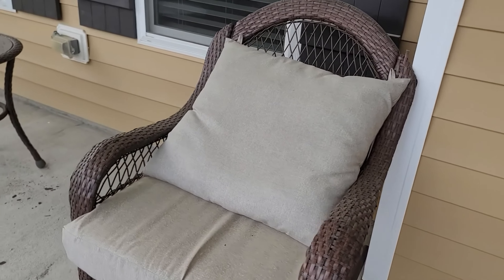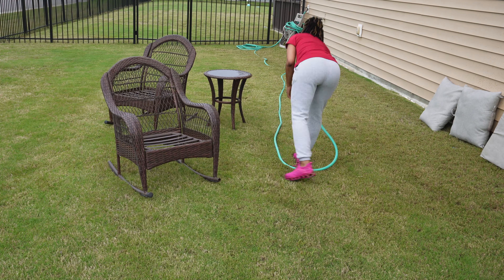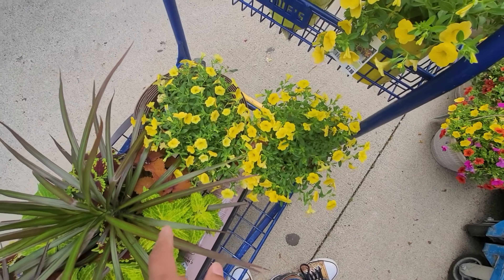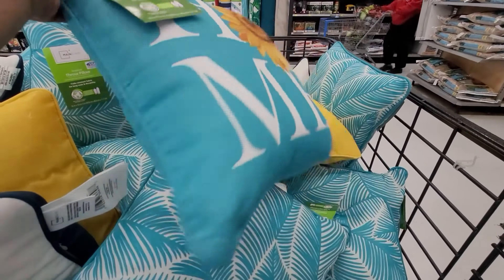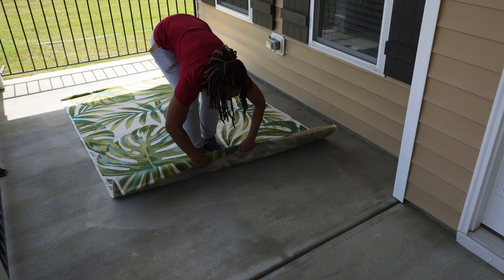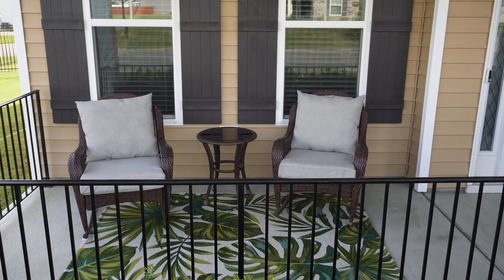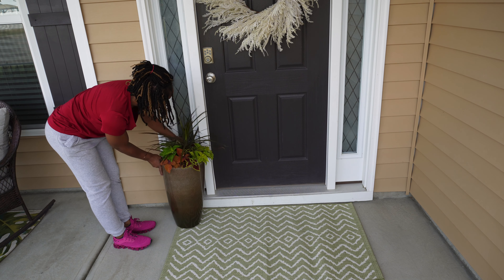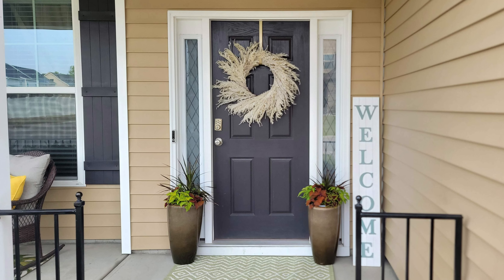2023 Spring Refresh | Front Porch Refresh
Hi everyone. In today's video I am cleaning and decorating my front porch for Spring. I hope you enjoy and are inspired.

5x7 Throw Rug

Target Lantern